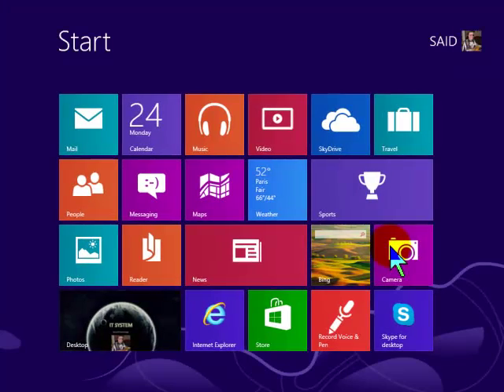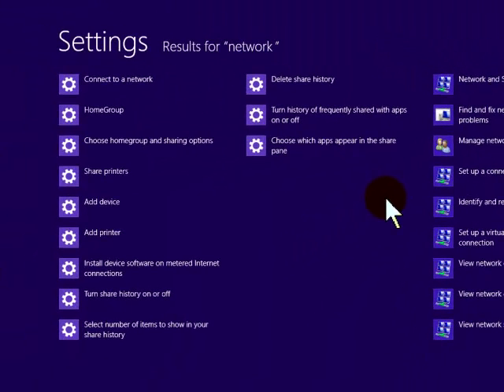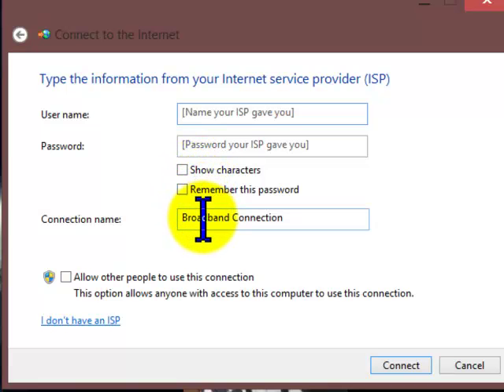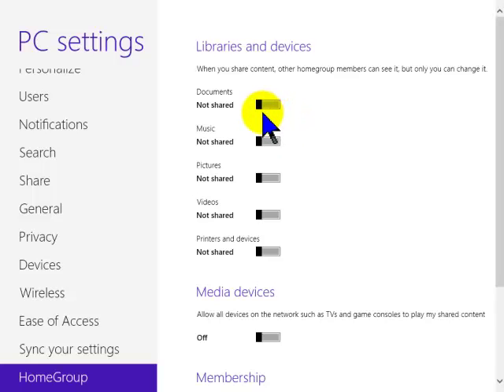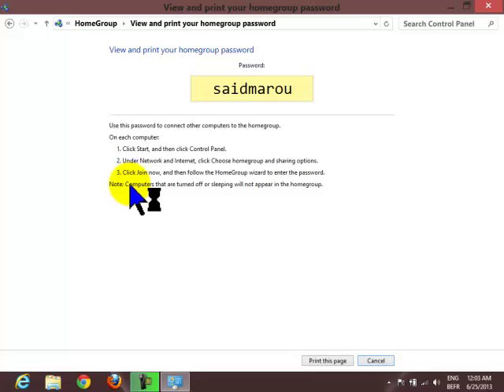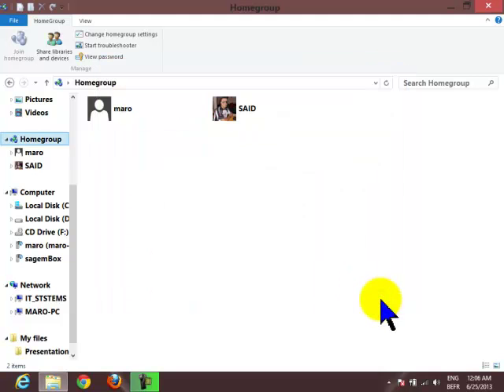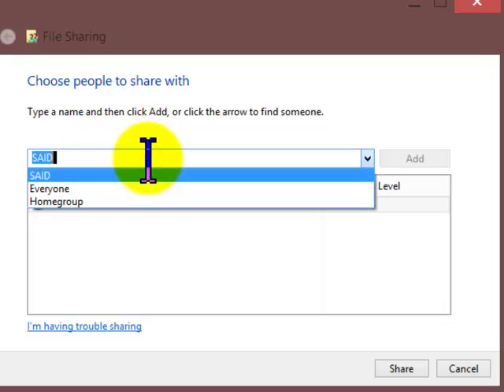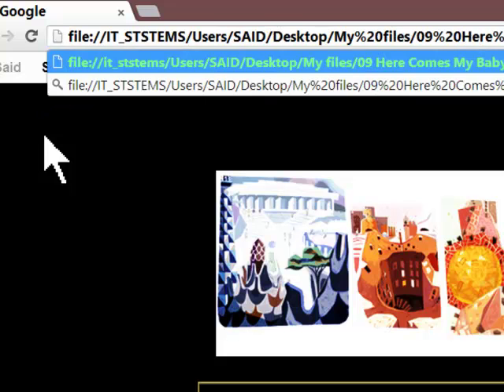Windows 7 & 8 Tricks And Trips 2-5 Networking